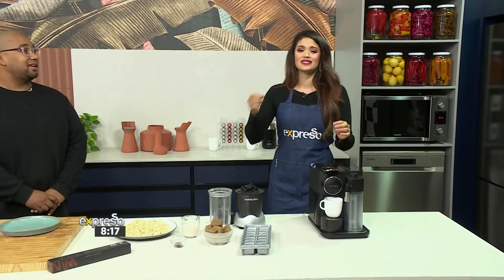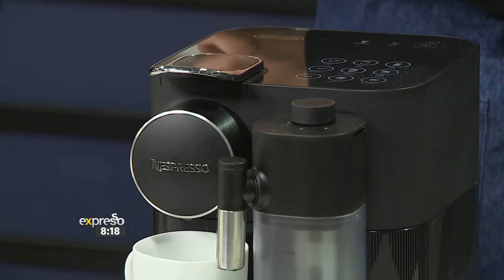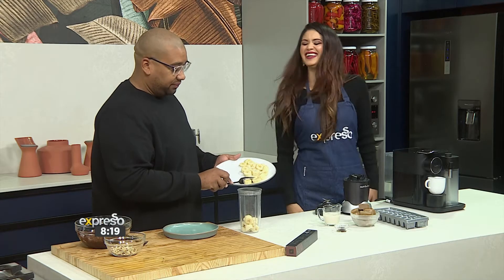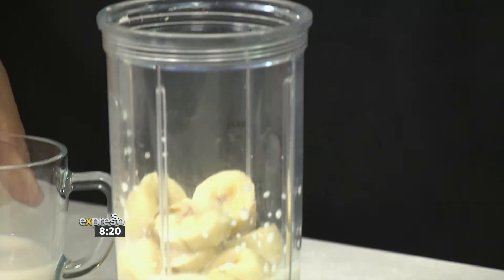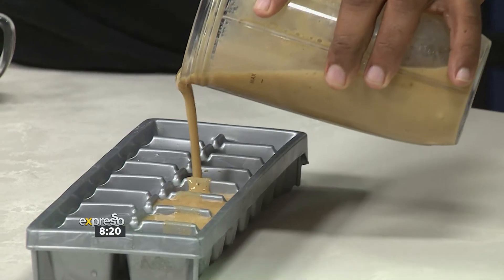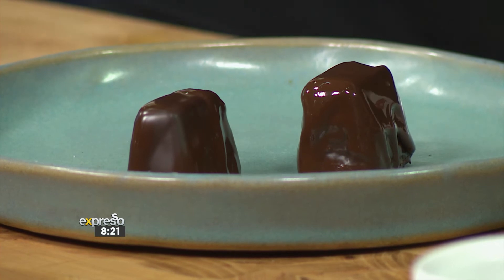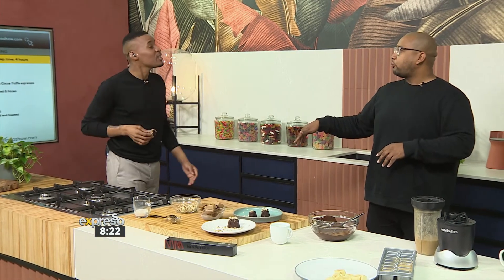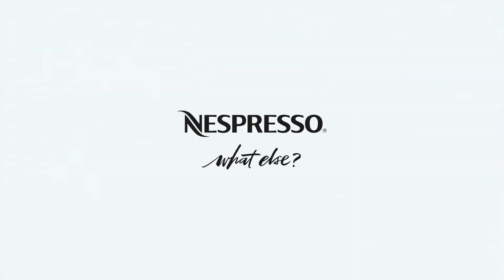Recipe: Coffee Ice Cream Treats (NESPRESSO)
Today the presenters will show the viewers how to make Nespresso Coffee Ice Cream Treats.